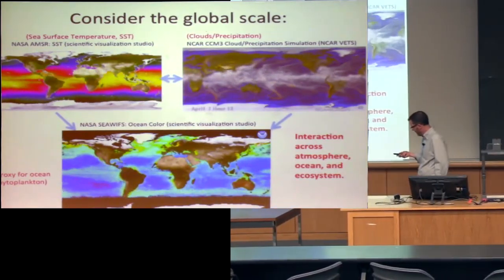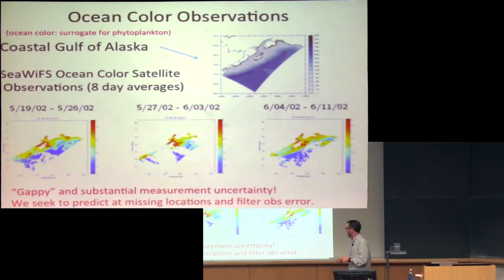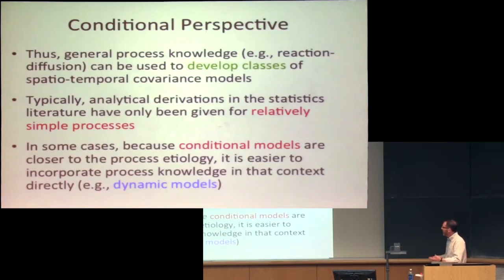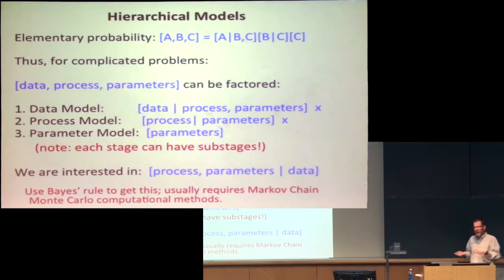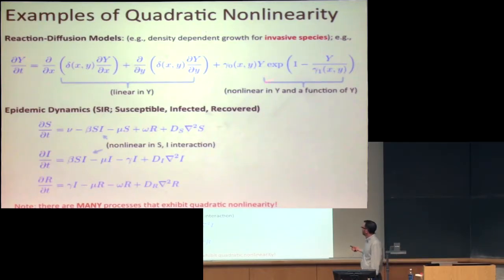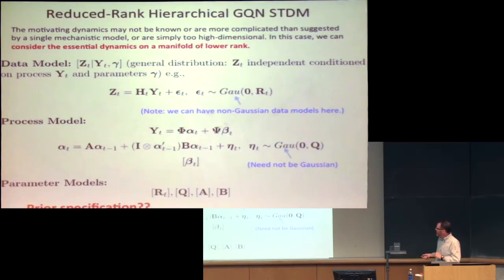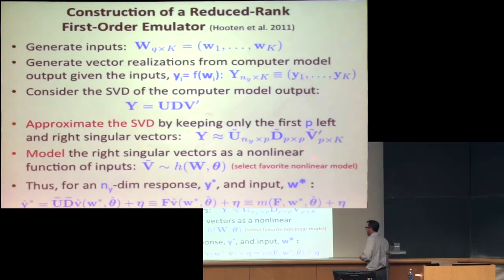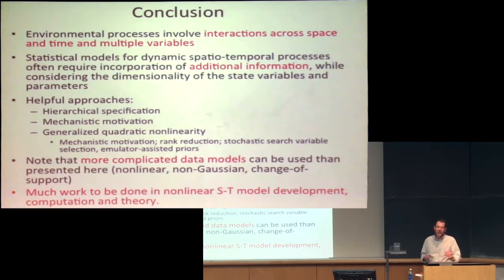CAM Colloquium: Christopher Wikle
An Overview of Mechanistically-Motivated Dynamic Spatio-Temporal Statistical Models

Spatio-temporal statistical models are increasingly being used across a wide variety of scientific disciplines to describe and predict spatially-explicit processes that evolve over time. Correspondingly, in recent years there has been a significant amount of research on new statistical methodology for such models. Although descriptive models that approach the problem from the second-order (covariance) perspective are important, and innovative work is being done in this regard, many real-world processes are dynamic, and it can be more efficient in some cases to characterize the associated spatio-temporal dependence by the use of dynamic models. The chief challenge with the specification of such dynamical models has been related to the curse of dimensionality and the specification of realistic dependence. Even in fairly simple linear, first-order Markovian settings with Gaussian errors, statistical models are often over parameterized. Hierarchical models have proven invaluable in their ability to deal to some extent with this issue by allowing dependency among groups of parameters. In addition, this framework has allowed for the specification of science-based parameterizations (and associated prior distributions) in which classes of mechanistic dynamical models (e.g., partial differential equations (PDEs), integro-difference equations (IDEs), and agent-based models (ABMs)) are used to motivate specific parameterizations. Most of the focus for the application of such models in statistics has been in the linear case. The problems mentioned above with linear dynamic models are compounded in the case of nonlinear models, yet these are the processes that govern environmental science. In this sense, the need for coherent and sensible model parameterizations is not only helpful, it is essential. Here, we present on overview of recent research for accommodating realistic “science-based” linear and nonlinear motivating structure in spatio-temporal dynamical models as well as some discussion of dimension reduction, model selection and the use of emulators or model surrogates for prior elicitation. Examples will be presented from atmospheric science, oceanography, and ecology.